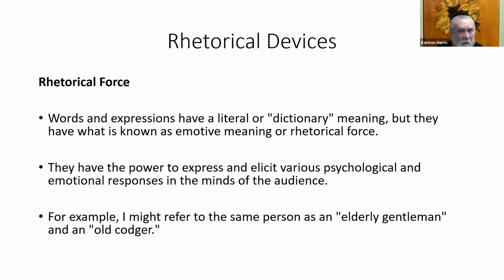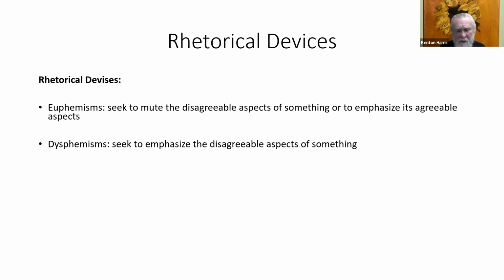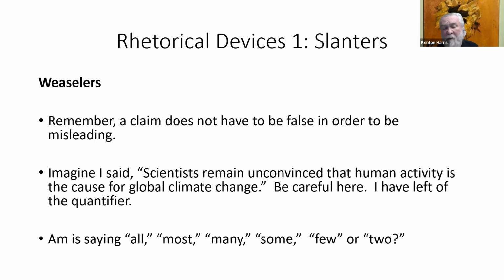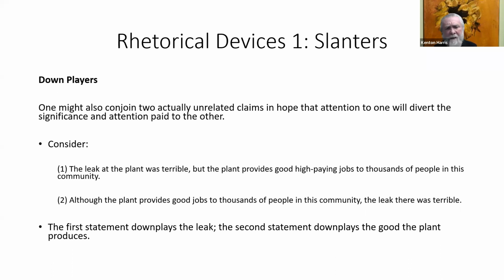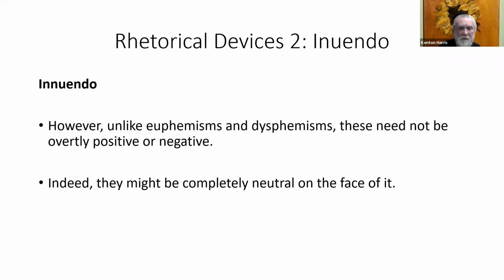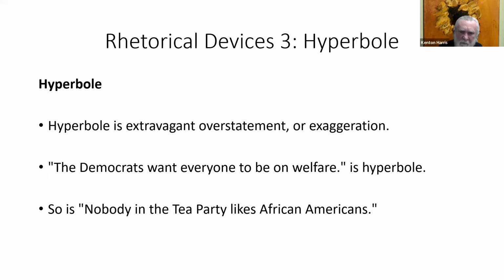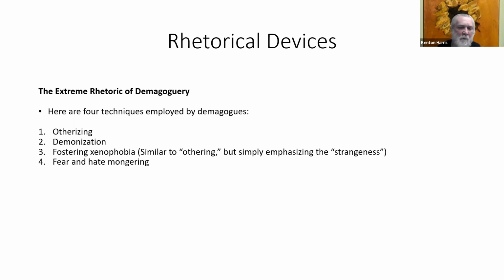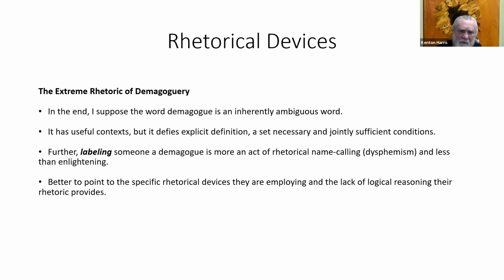CT Lecture 14 Rhetorical Devices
Rhetoric Devises and The Art of Persuasion
Rhetorical Force
Rhetorical Devices
• Euphemisms
• Dysphemisms
• Weaslers
• Downplayers
• Stereotypes
• Innuendo
• Damning with Faint Praise
• Loaded Questions
• Ridicule/Sarcasm
• Hyperbole
Rhetorical Definitions and Rhetorical Explanations
Rhetorical Analogies and Comparisons
Average, Mean, Median and Mode (They are not all the same thing.)
Proof Surrogates and Repetition
Persuasion Through Visual Imagery
Proof Surrogates
The Extreme Rhetoric of Demagoguery